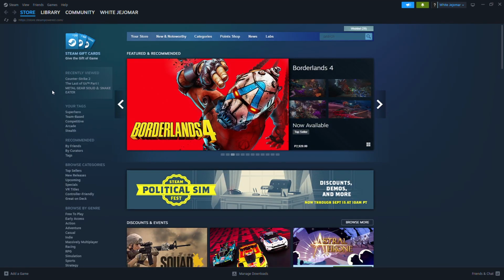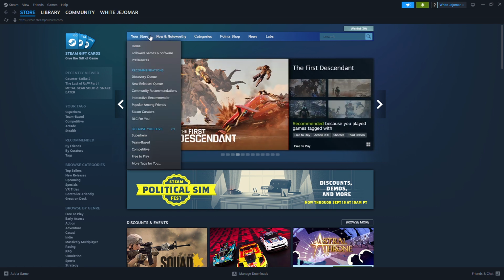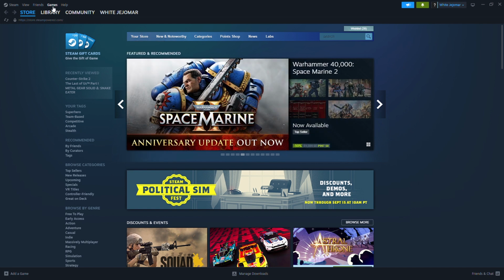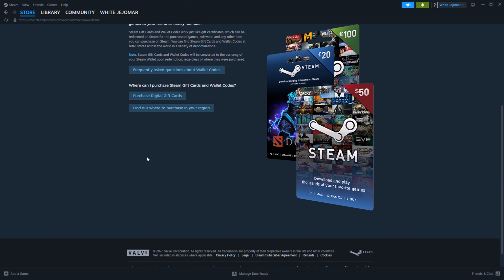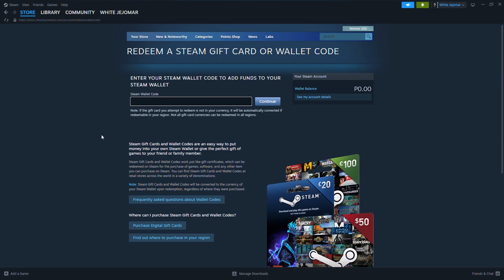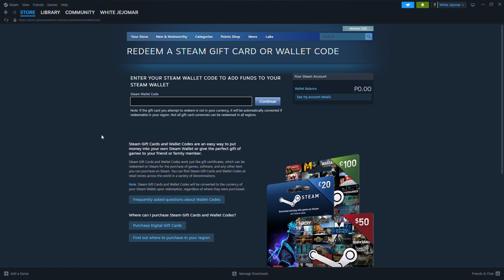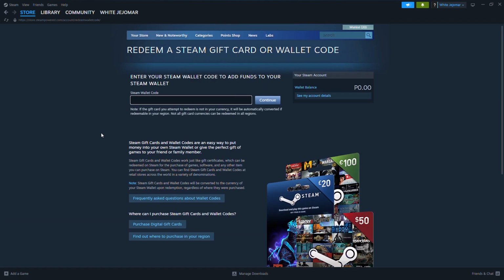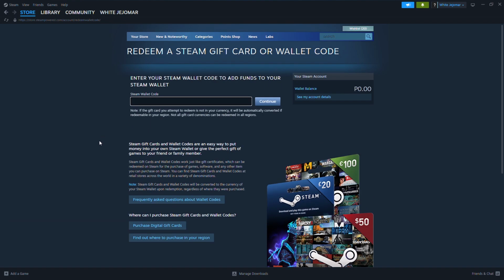How to Redeem Steam Wallet Code (2025 GUIDE)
Want to redeem your Steam Wallet code in 2025? 🎮💳 This step-by-step guide shows you how to add funds to your Steam account and use them to buy games, DLCs, and in-game items on PC.

✅ In this video, you’ll learn:

How to redeem a Steam Wallet code on PC

How to verify your account and add balance safely

Troubleshooting tips if your code isn’t working

How to use your Steam Wallet funds to purchase games and content

📌 Follow this guide and start using your Steam Wallet balance today!